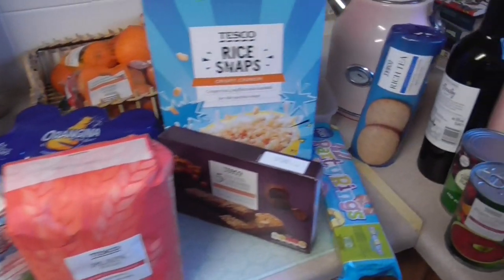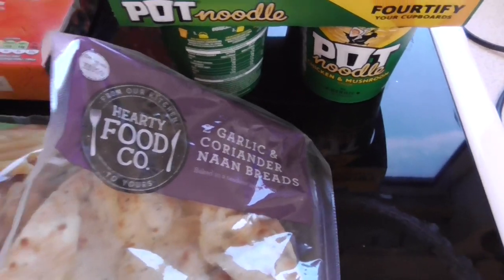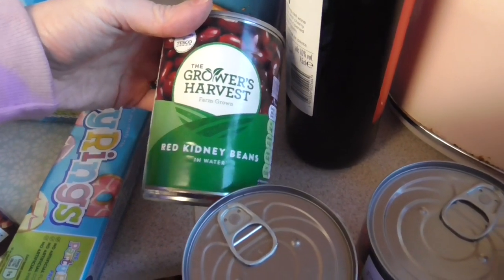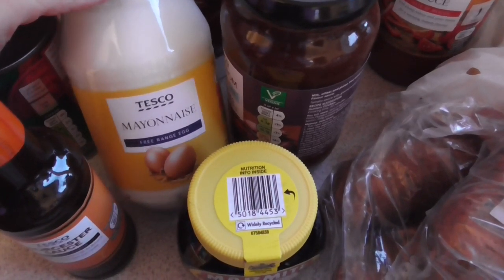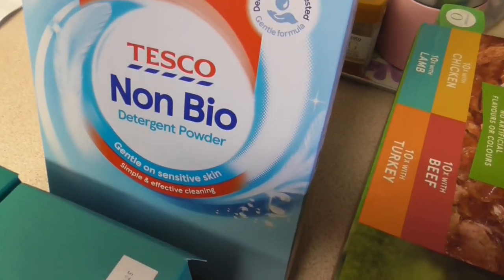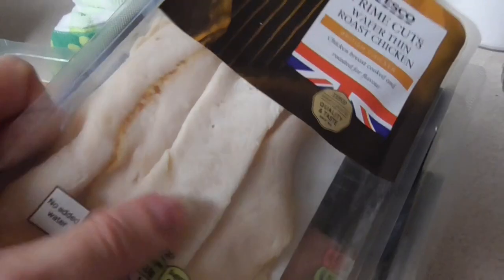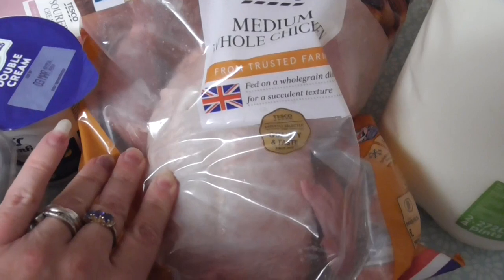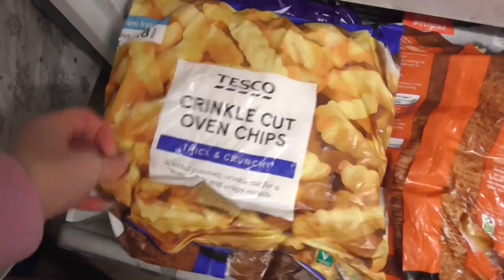Tesco grocery haul (filmed a few weeks ago, but still relevant!)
Hi everybody. I'm so sorry for the hiatus in videos - we have had a lot going on here at the moment. Here is a Tesco haul i filmed a few weeks ago - there are more Tesco hauls to come, as well as some vlogs, so please stay tuned if you like watching :) Thank you for stopping by and hope you enjoy the haul and are all doing well x